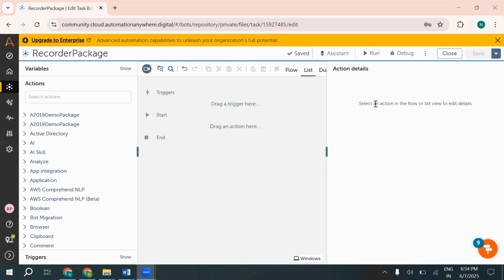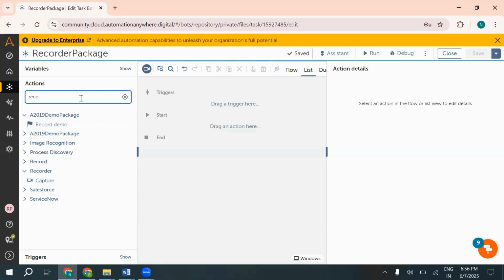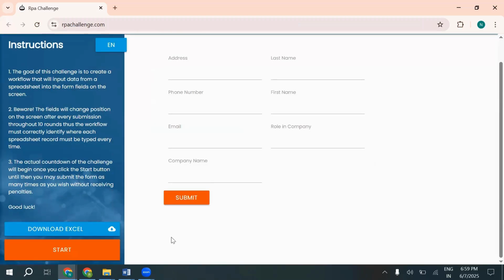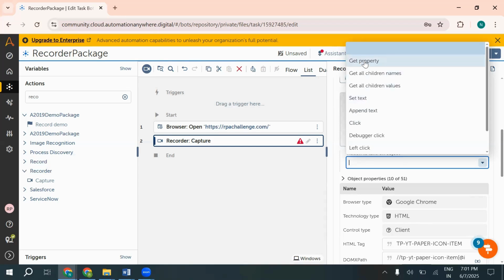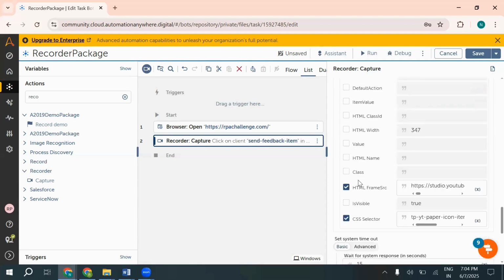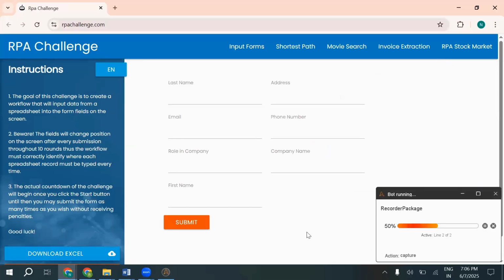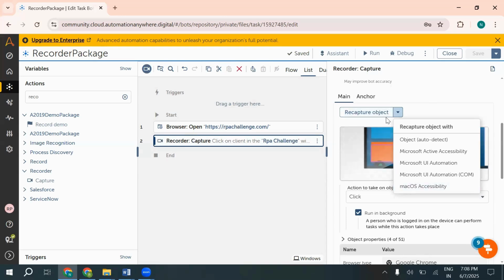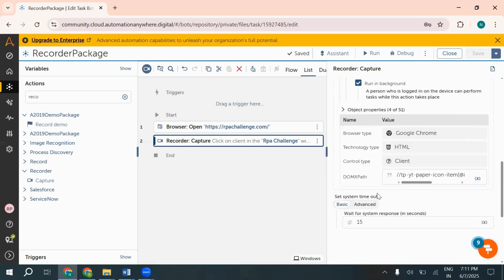🎥 Recorder Package in Automation Anywhere A360 | Explained with Demo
Unlock the full power of the Recorder Package in Automation Anywhere A360! 🚀
In this tutorial, we’ll explore how to automate mouse clicks, keystrokes, and screen elements using the Recorder Package. You'll also learn the difference between Main and Anchor options with real-time examples.

👉 Topics Covered:
✅ What is the Recorder Package
✅ Main vs Anchor Explained
✅ Practical Bot Demo
✅ Best Practices for Reliable Automation